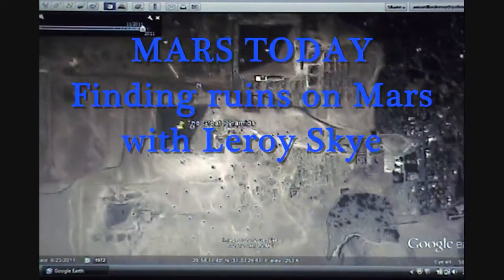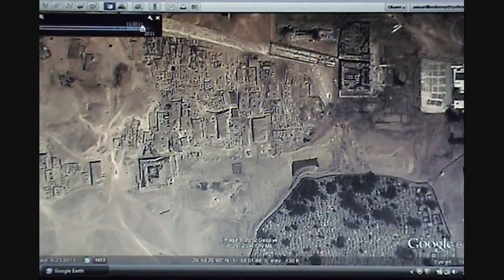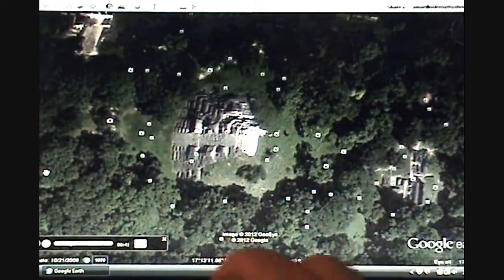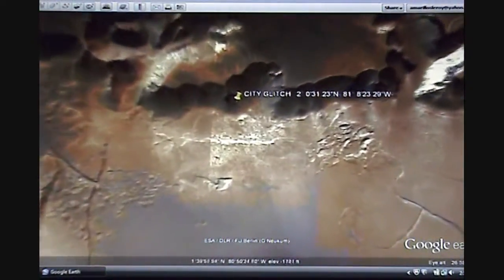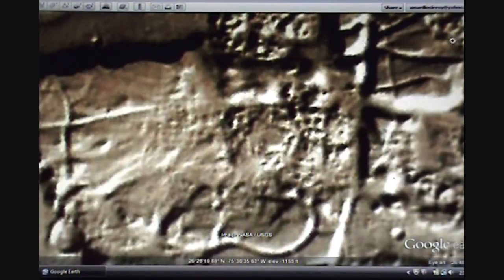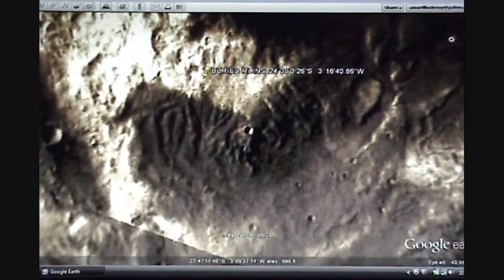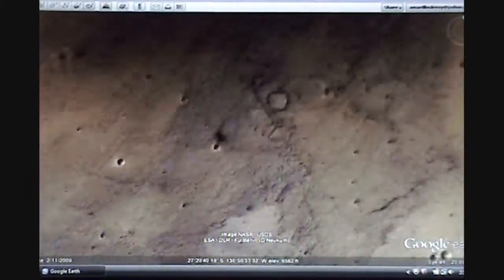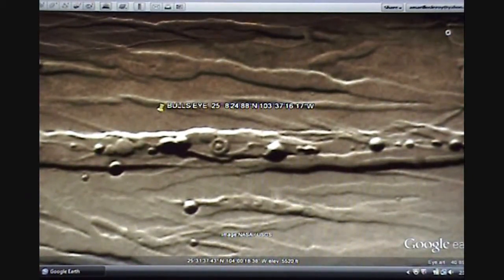FINDING RUINS ON MARS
What to look for when searching for ancient ruins using google Mars and scenes of bullseye and tower.